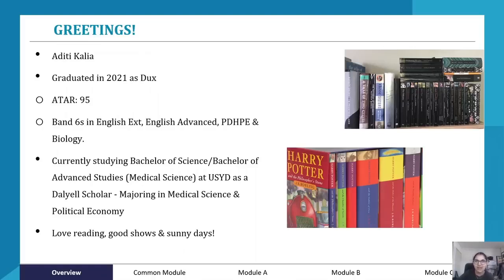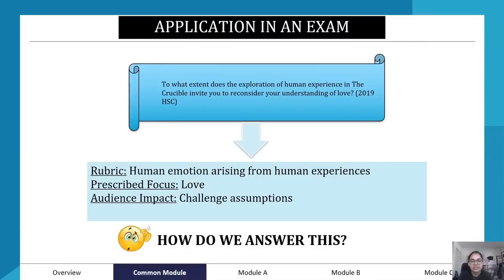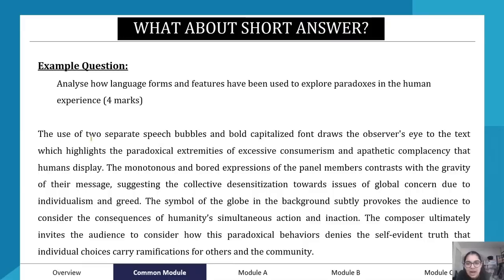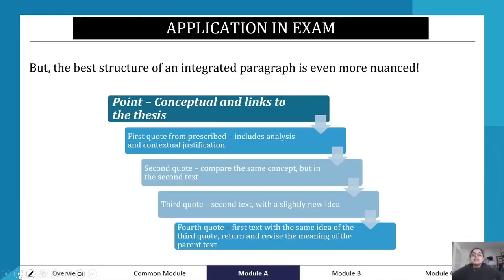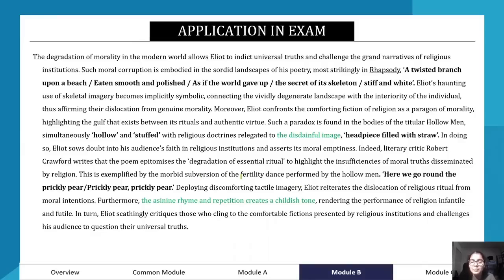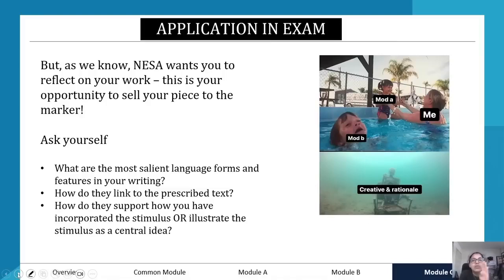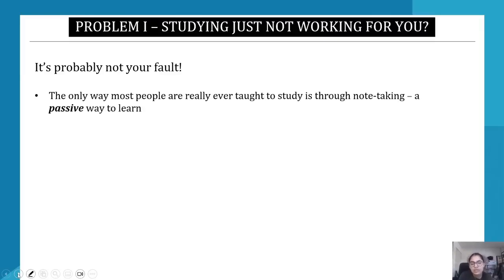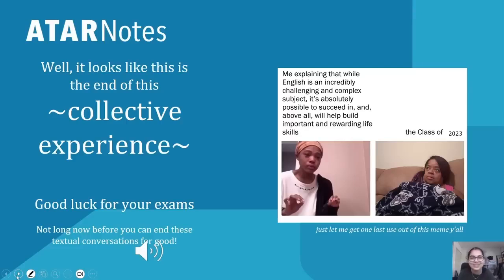HSC Year 12 English Advanced Exam Revision Lecture September 2025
All the content you need to revise for HSC Year 12 English Advanced, delivered by an expert presenter from our Exam Revision Lectures.

Want more help? ATAR Notes publishes amazing Course Notes & Topic Tests for HSC Year 12 English Advanced.